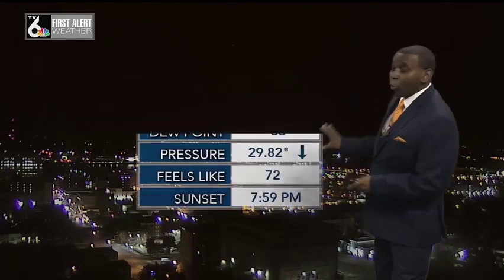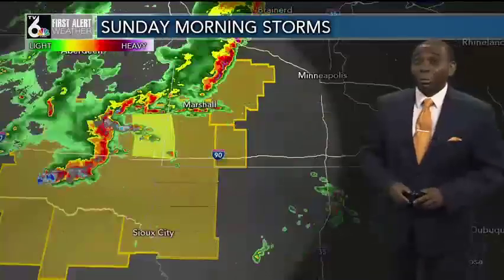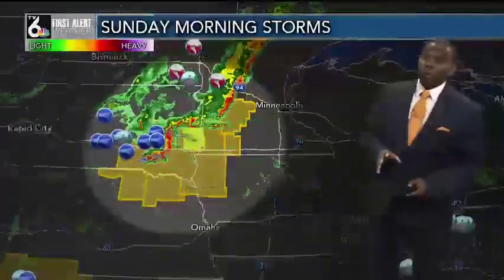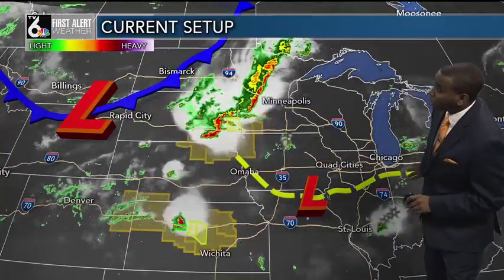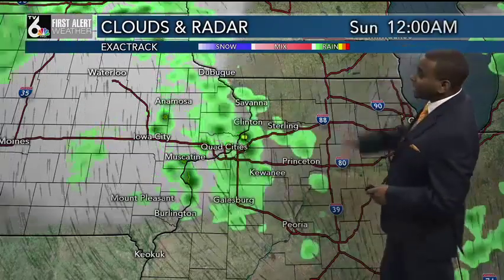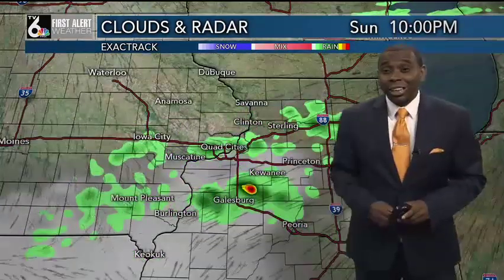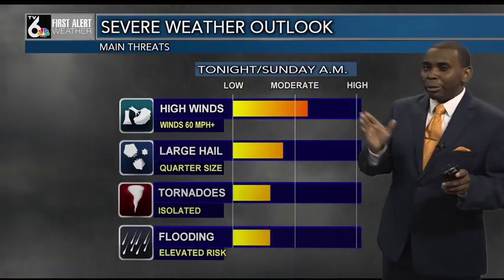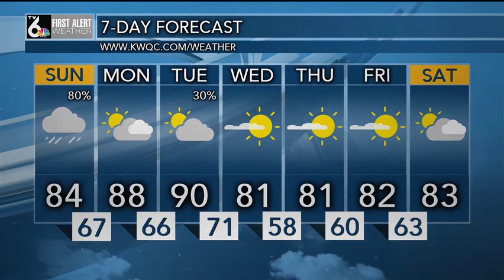Saturday Night Forecast (Severe WX on the way) 8/17/19